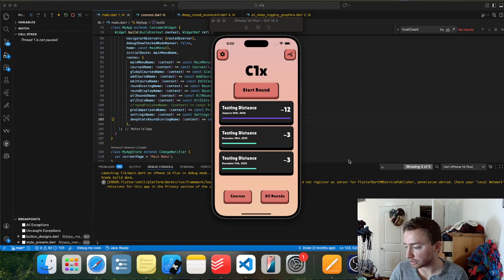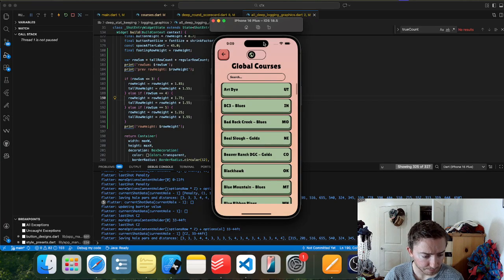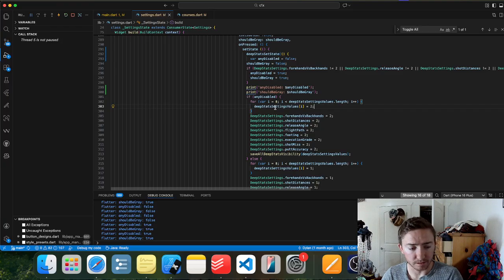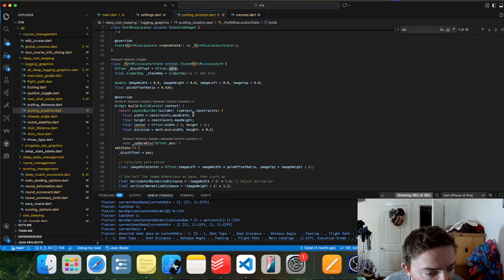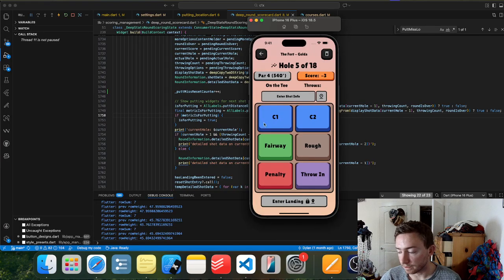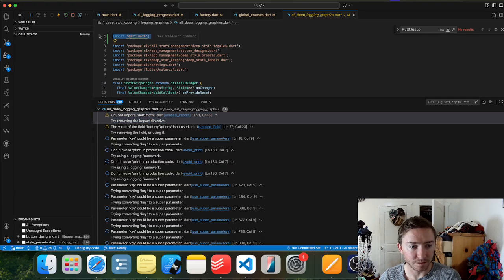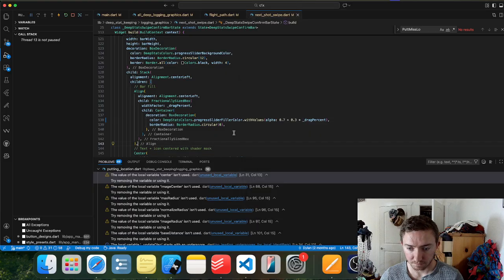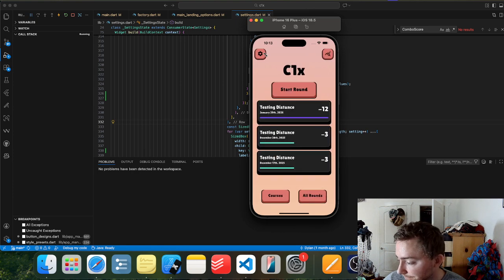C1x Updates - Episode 27 - Finishing the Deep Stats Update!